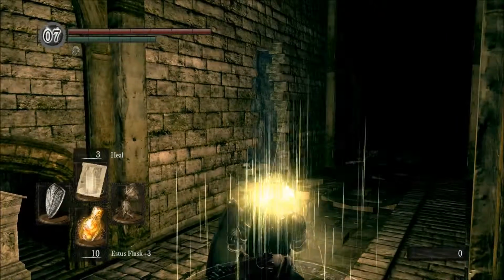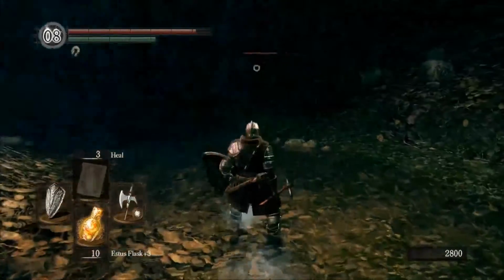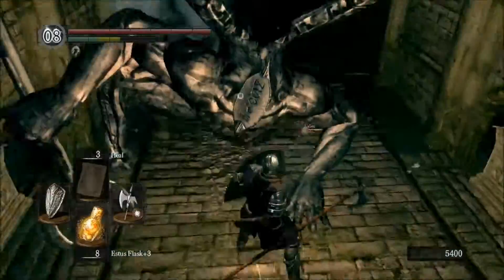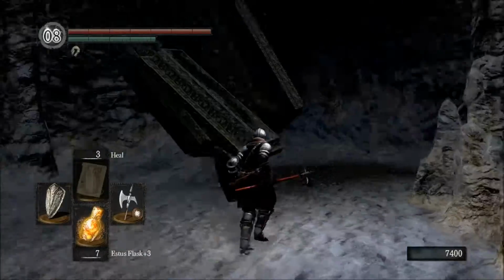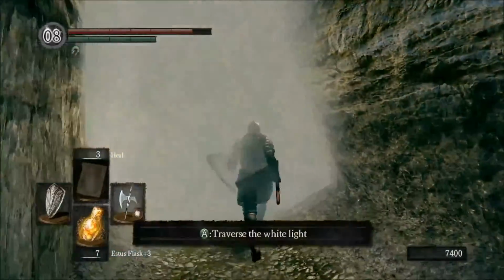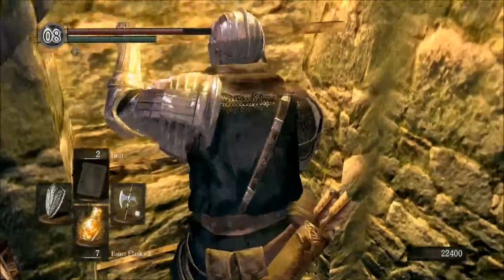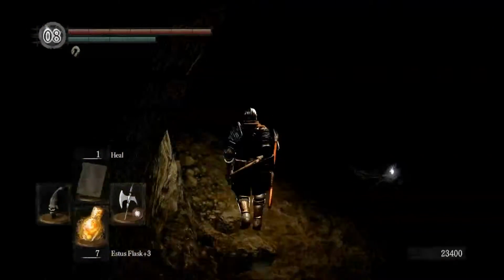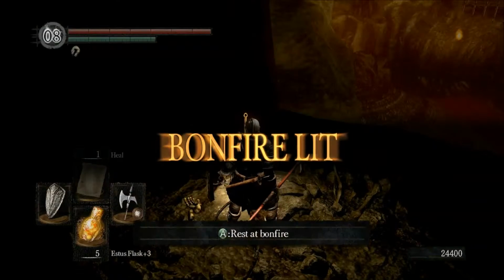Dark Souls Episode 17